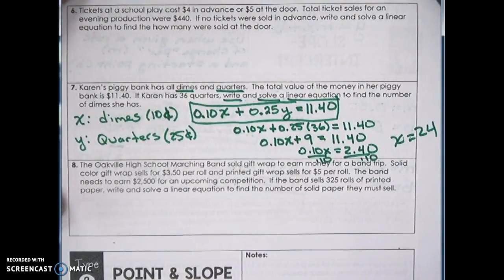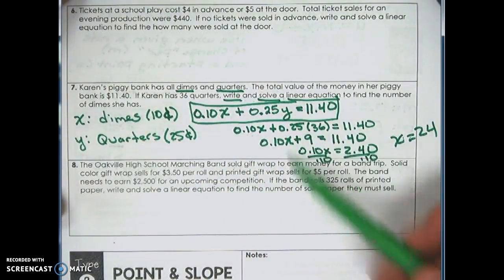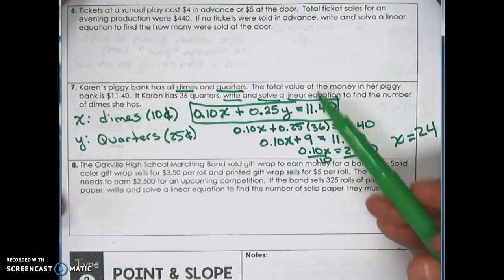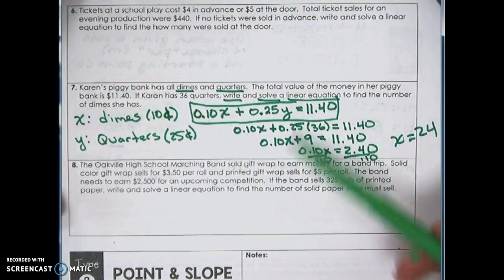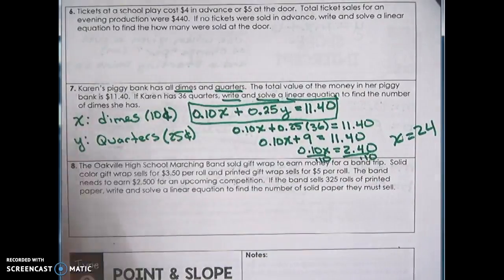Standard Form (5 & 7)